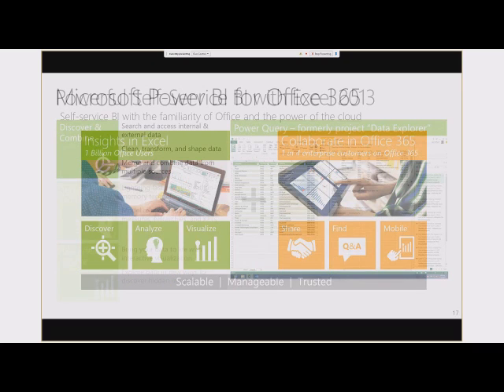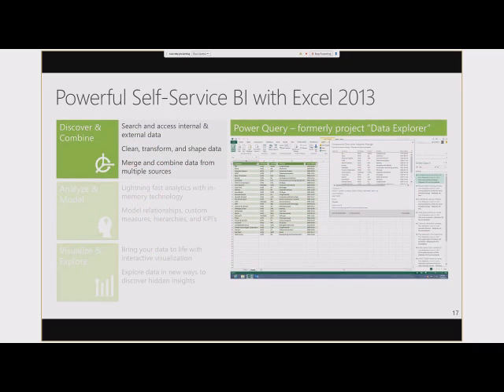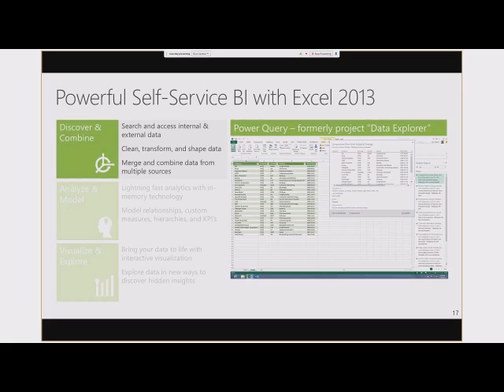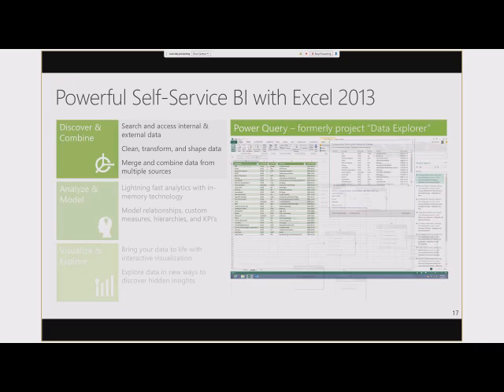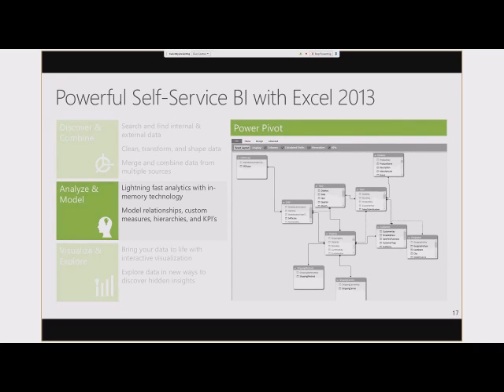Business Insights Part 4: Power Query and Power Pivot